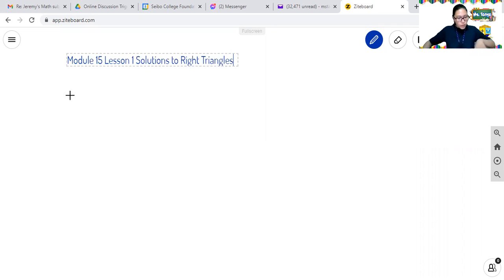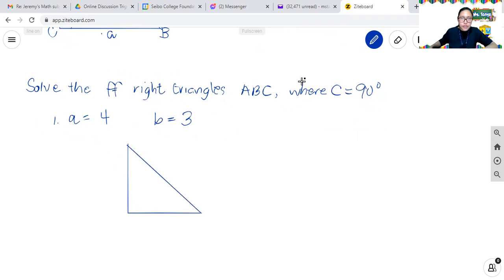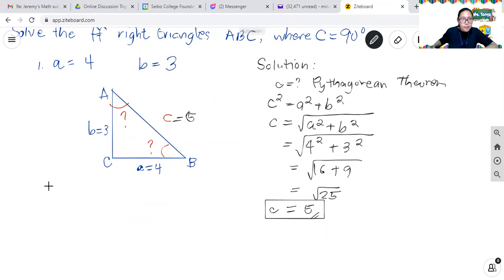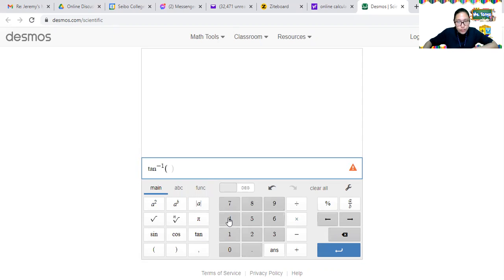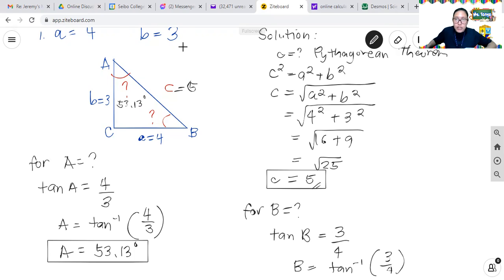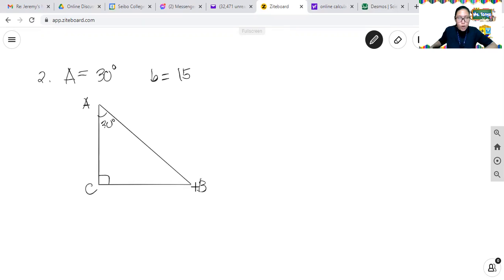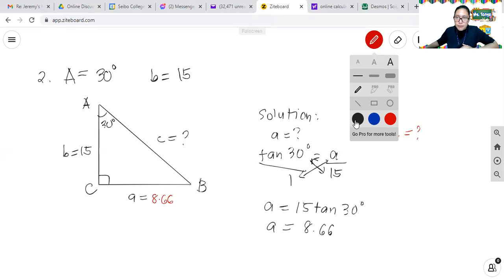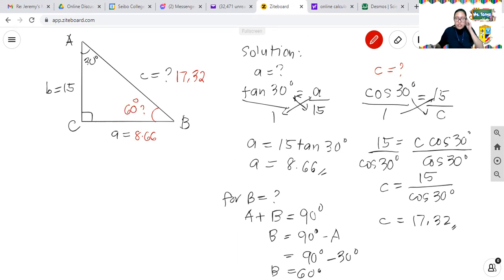Solutions to Right Triangles